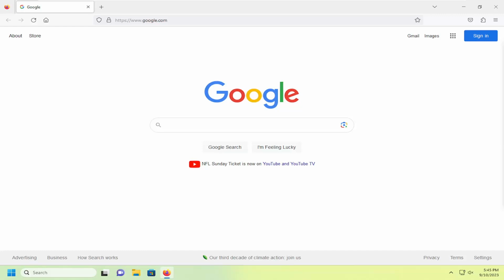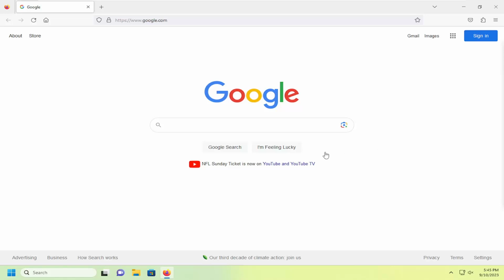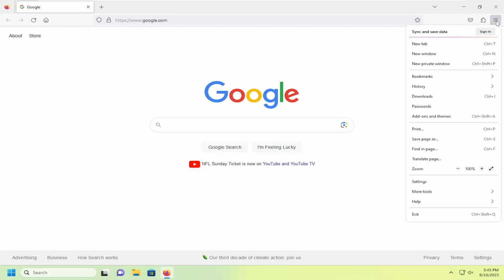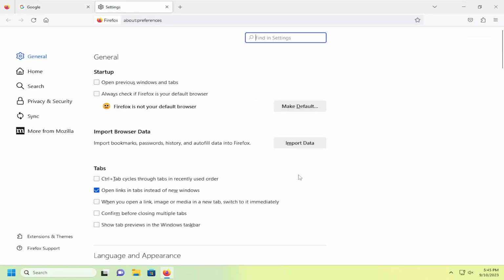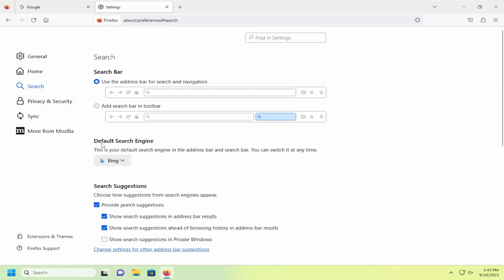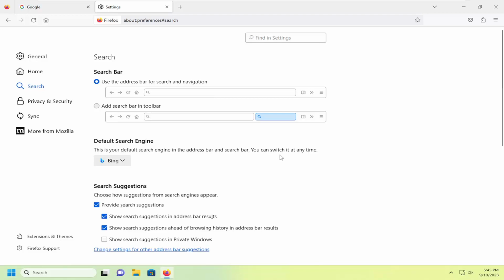How to Change Default Search Engine in Firefox - Bing, DuckDuckGo, Amazon, Ebay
Changing the default search engine in Firefox using the settings page is quick and easy. I like to consider this the home user approach. If you only need to change Firefox's search engine on one or two devices, this method is all you need.

Issues addressed in this tutorial:
how to change default search engine in Firefox on mac
how to change default search engine in mozilla Firefox
how to change my default search engine in Firefox
Firefox how to change default search engine in address bar
how to change the default search engine in Firefox
how to set duckduckgo as default search engine in Firefox
how to set google as default search engine in Firefox
change default search engine in Firefox
how do i change default search engine in Firefox
how do i change my search engine in Firefox
how do i change my default search engine in Firefox
default search engine for Firefox
how to change default search engine on Firefox
how do i change default search engine in windows 10
how to change default search engine from yahoo to google
change default search engine from bing to google
what is the default search engine for Firefox